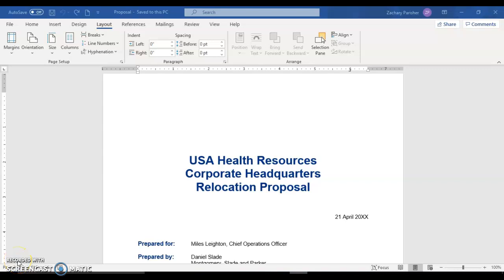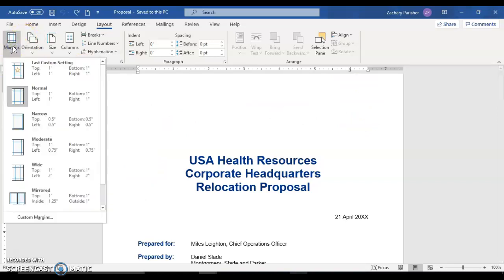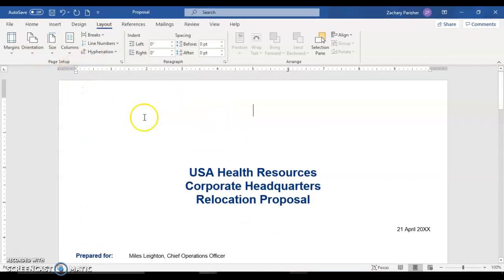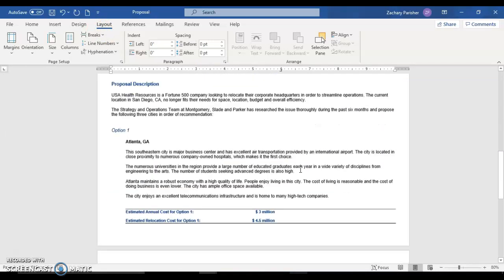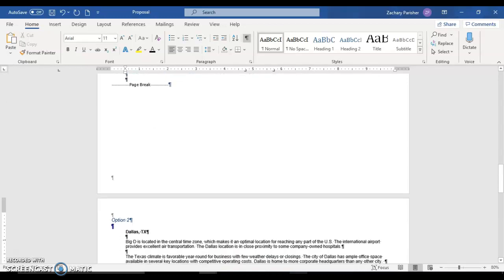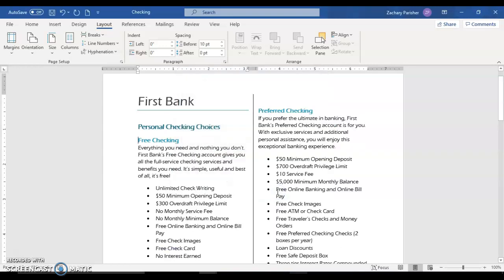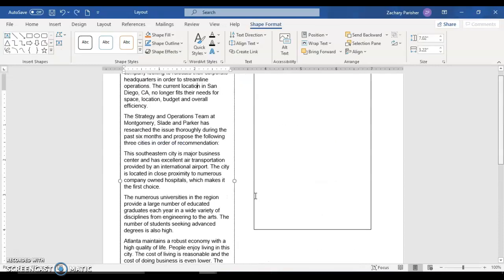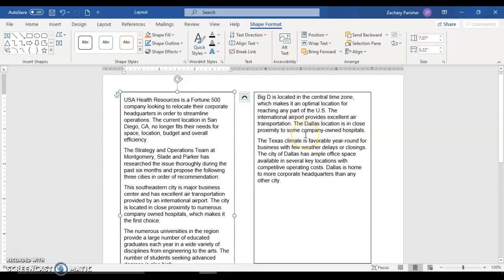Lesson 5 MS Core2016